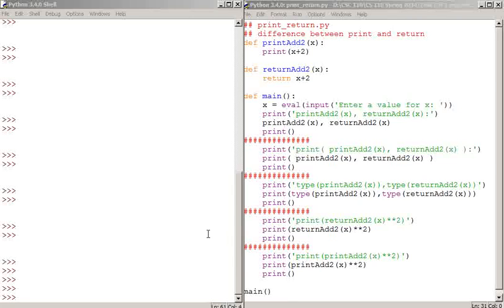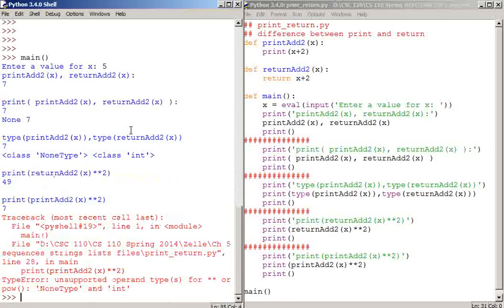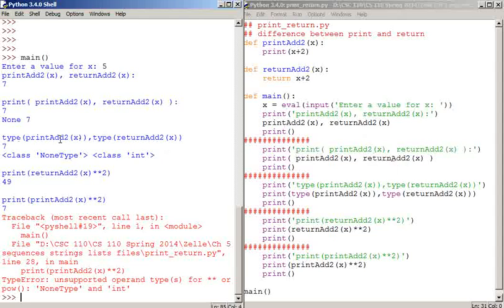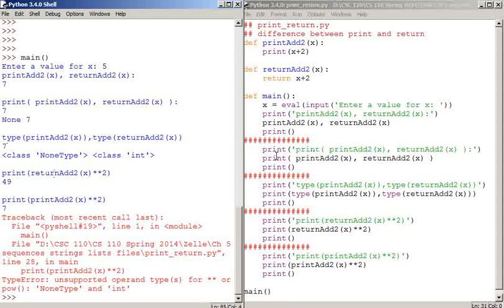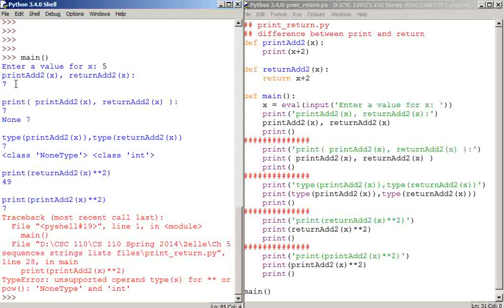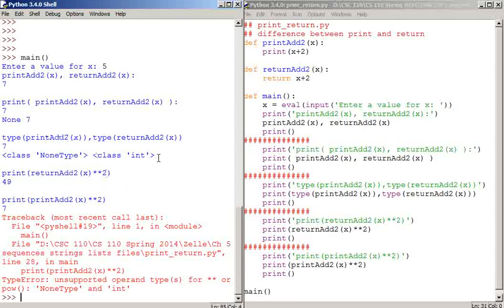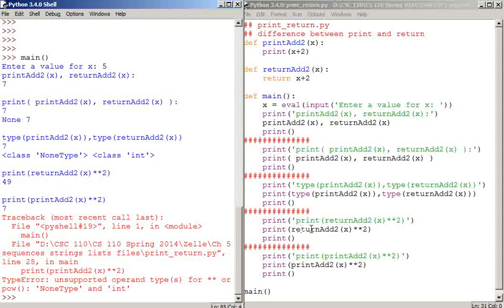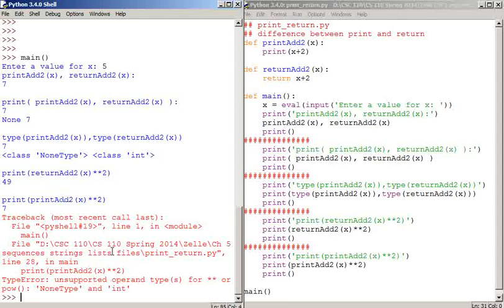print vs return002